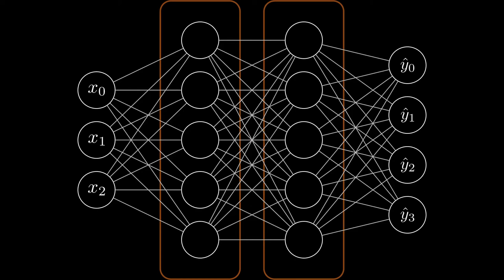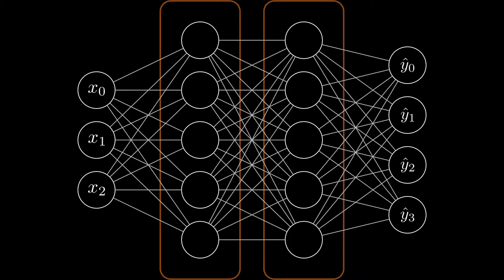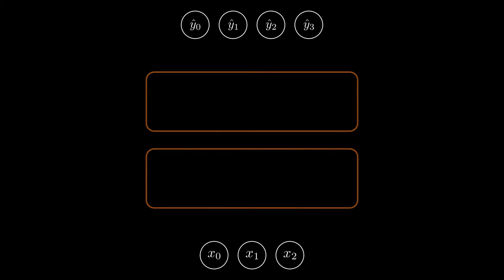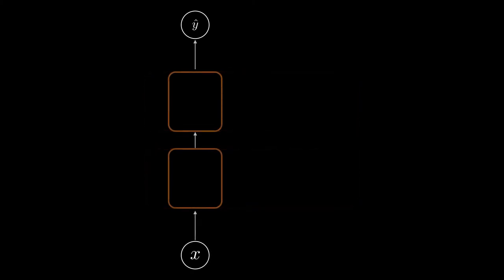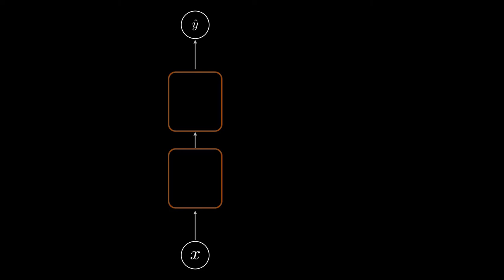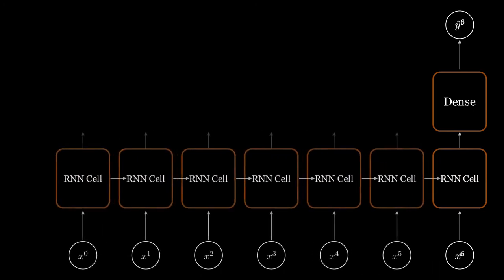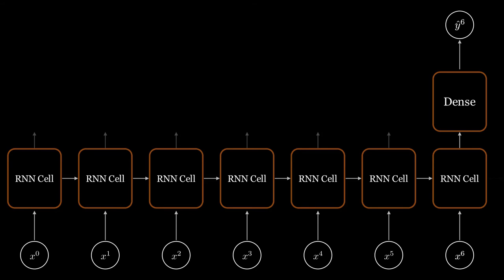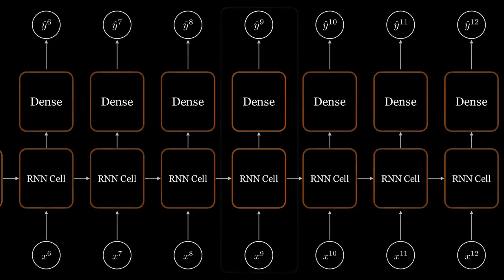RNN Basic Plumbing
A primer for understanding the basic plumbing of Recurrent Neural Networks.

For depicting the NN layers, we modified the code provided